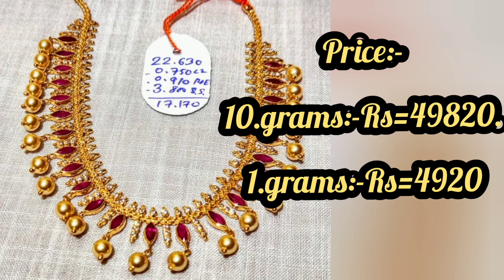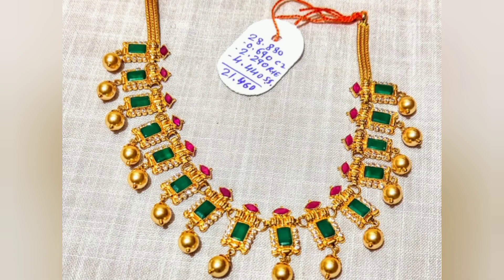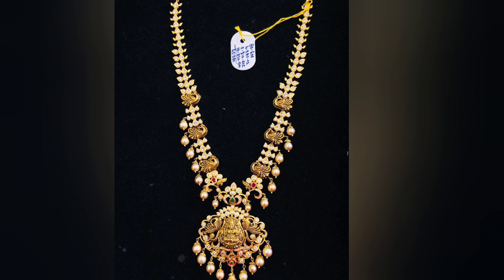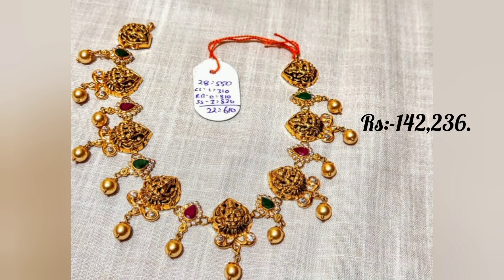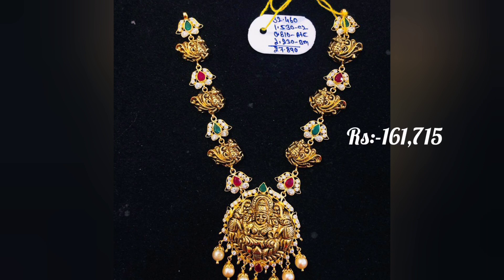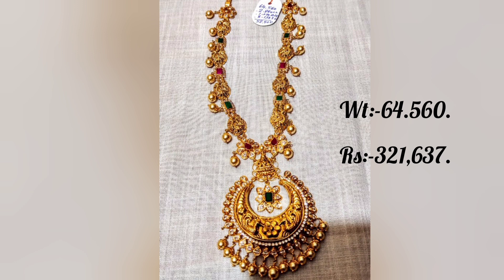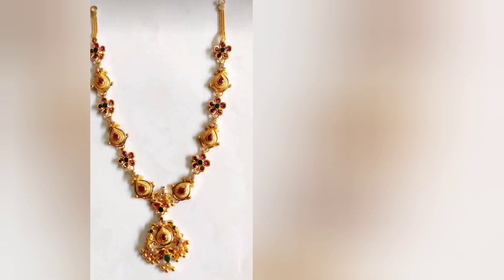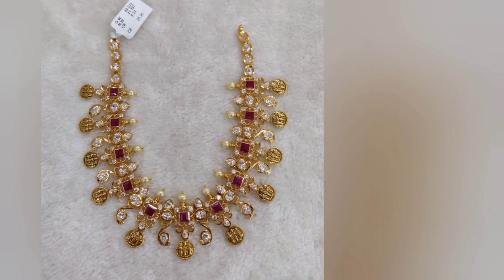gold necklace designs.with weight and price.మీరు ఎప్పుడు చూడని లేటెస్ట్ నెక్లేస్ డిజైన్స్.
designer gold necklace designs. with weight and price.మీరు ఎప్పుడు చూడని లేటెస్ట్ నెక్లేస్ డిజైన్స్.